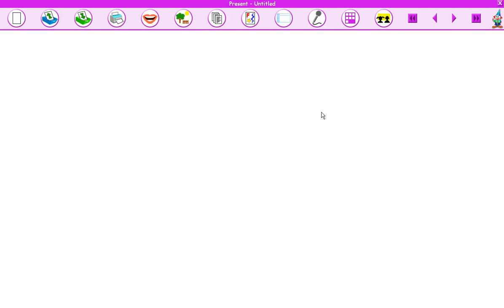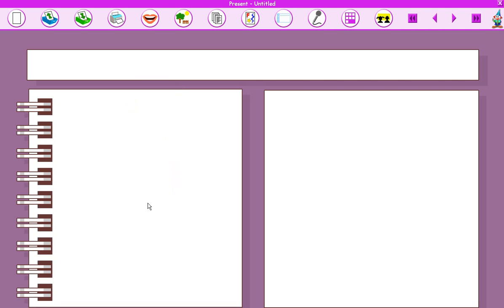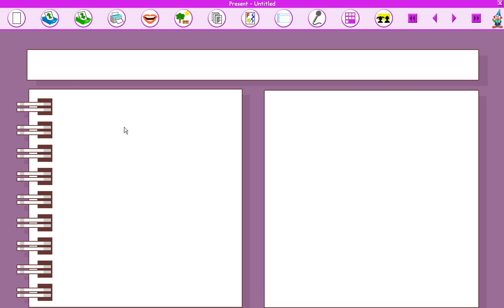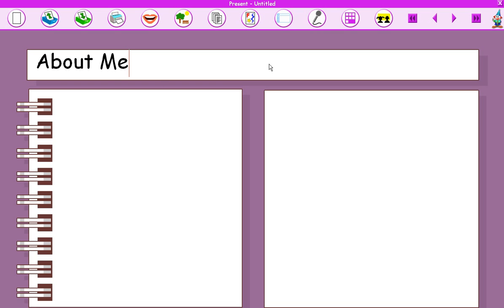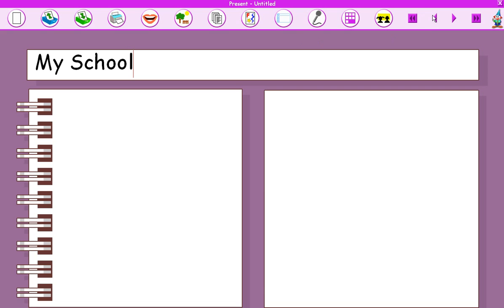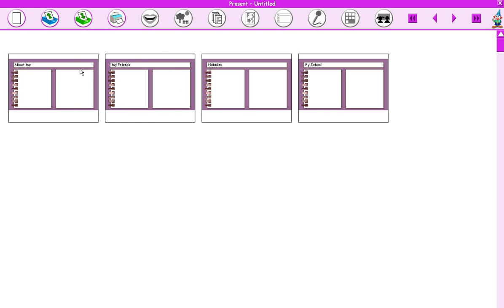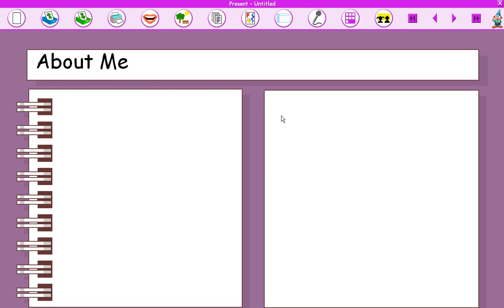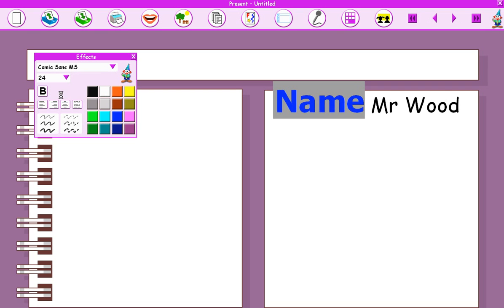Theme: Communication - Unit: About Me - Video 2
Demonstrates how to choose a layout, add titles and text and sort the slides to find out more)